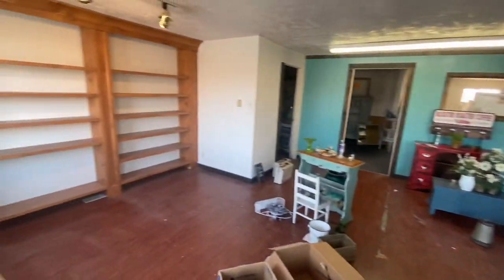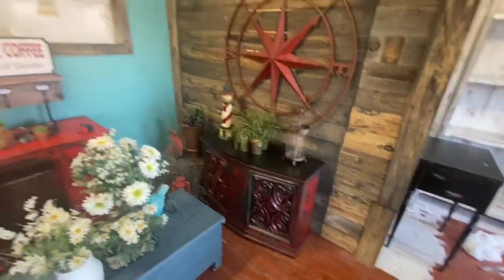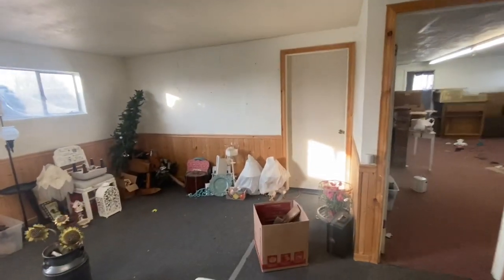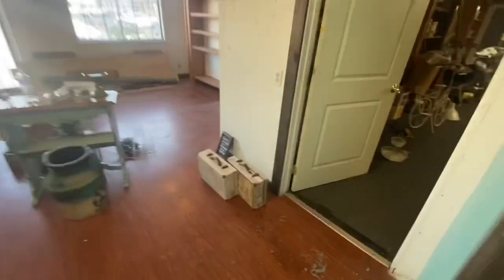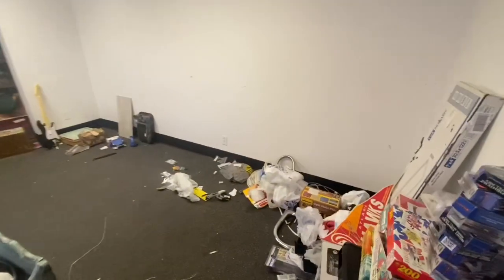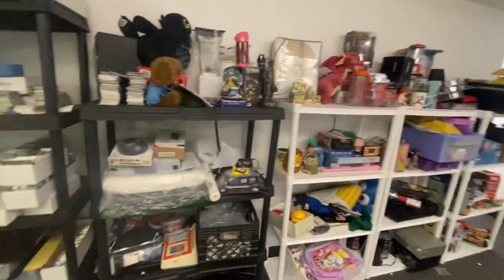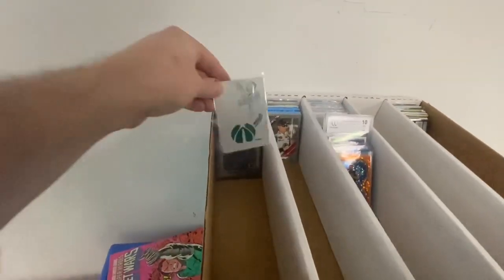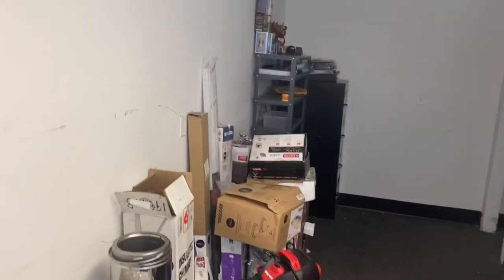Opening a Resale Store in 2021 - My Journey to This Moment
This has been a 10 year journey...filled with successes and failures. One thing has remained constant, a complete unwillingness to ever give up!